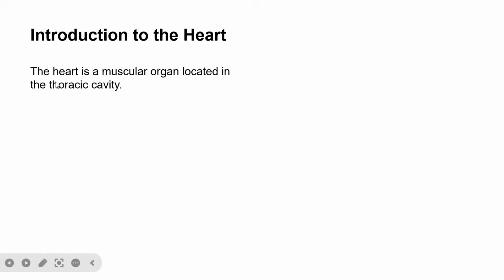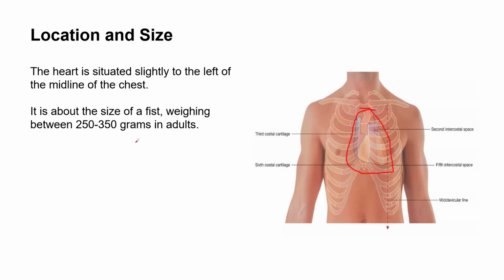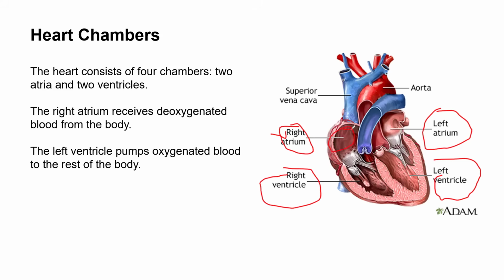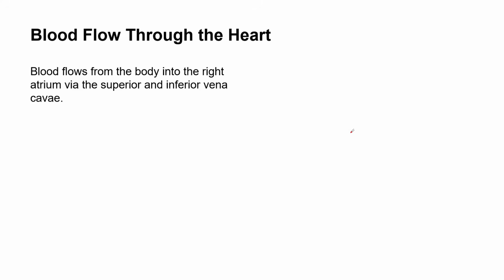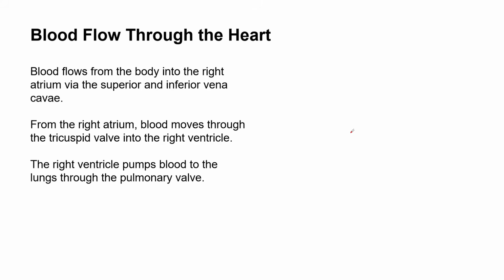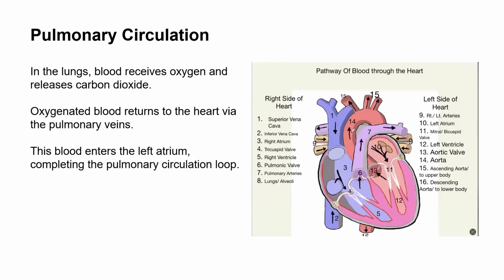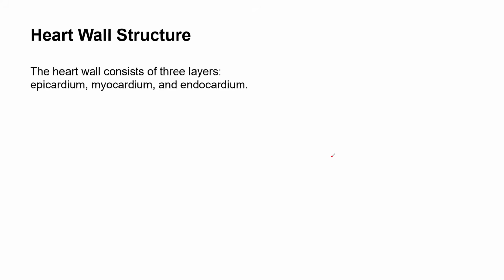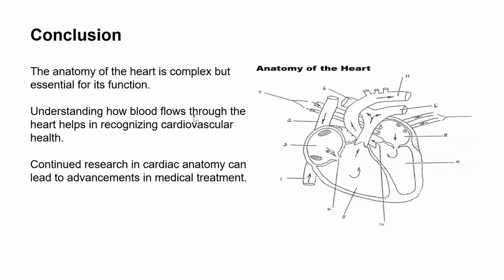❤️ The Human Heart Explained | Anatomy, Blood Flow & Functions Made Easy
❤️ The human heart is one of the most important organs in the body. In this video, you'll learn the anatomy of the heart, its chambers, valves, blood vessels, and how blood circulates through the body. Discover how the heart pumps oxygen-rich blood to every tissue and keeps us alive every second.

Whether you're a medical student, nursing student, biology student, or simply curious about human anatomy, this video provides a clear and easy-to-understand explanation of the human heart.

📚 Topics Covered:
✔ Heart valves
✔ Blood circulation
✔ Coronary circulation
✔ Functions of the heart
✔ Interesting heart facts